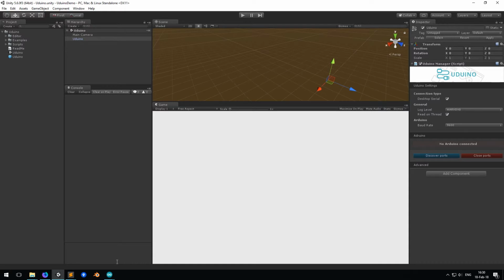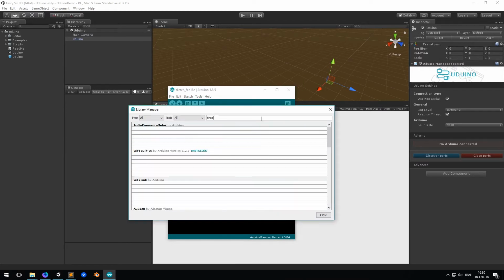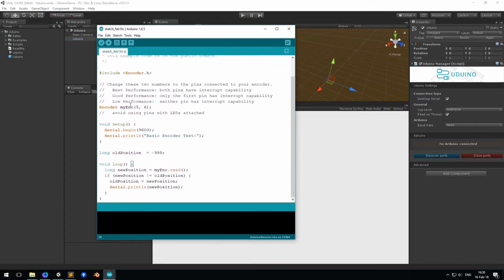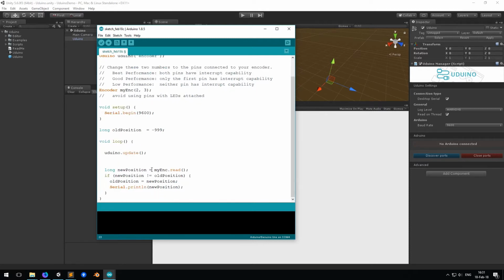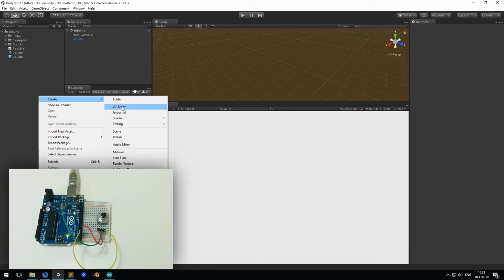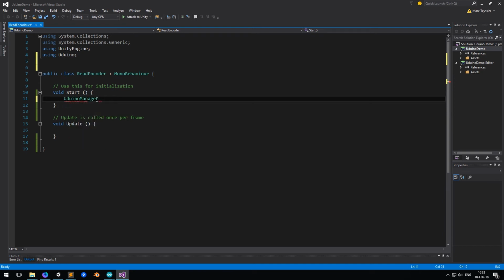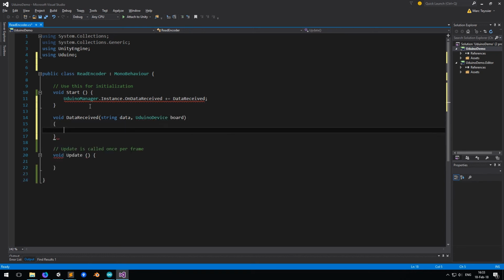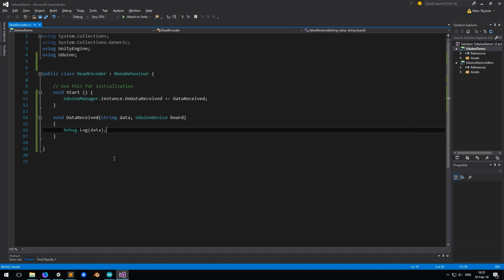Extend an existing Library - Using an Encoder in Unity - Uduino tutorial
This video tutorial will show you how to extend an existing library and use it with Uduino.
For this example, we will use an Encoder and a basic Encoder library.

This project is using Uduino, a Unity Plugin that you can get on Unity Asset Store

* Excuse my strong French accent!